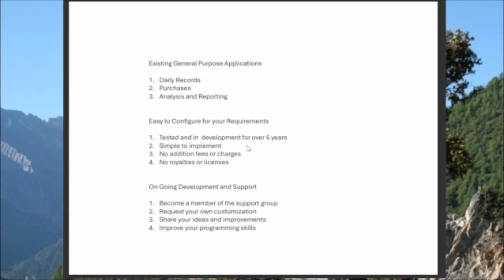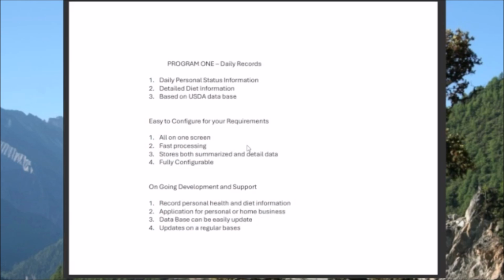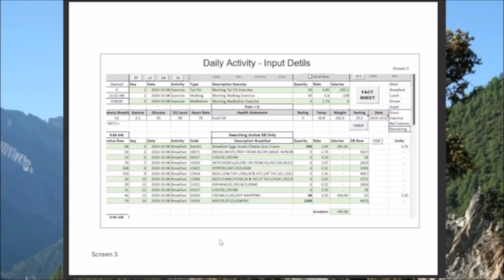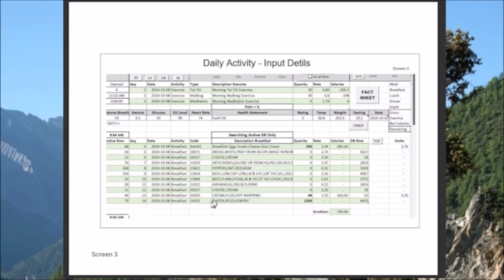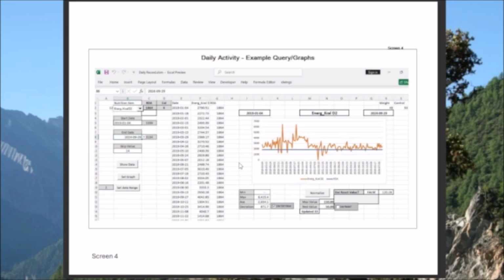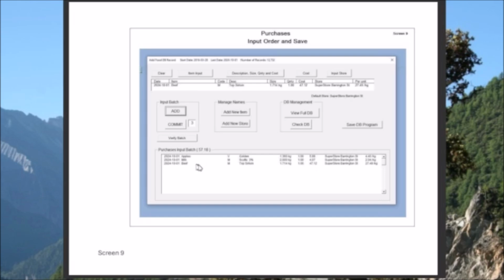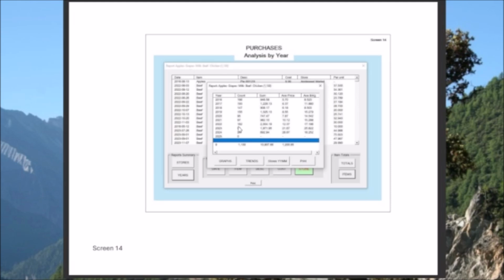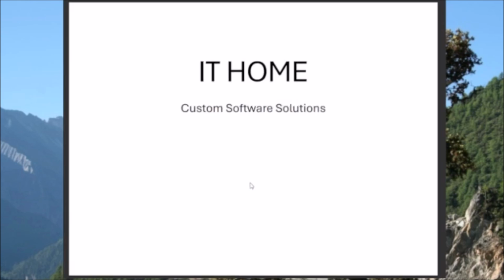ITHome Custom Software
Software Solutions

This is a short viedo introducing the various services of ITHome.